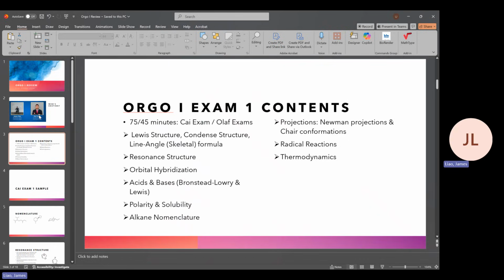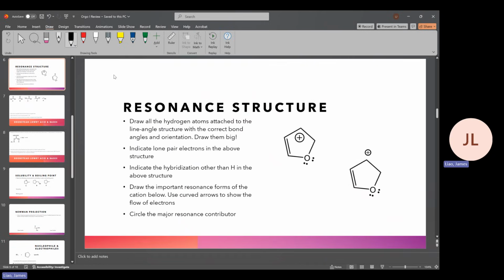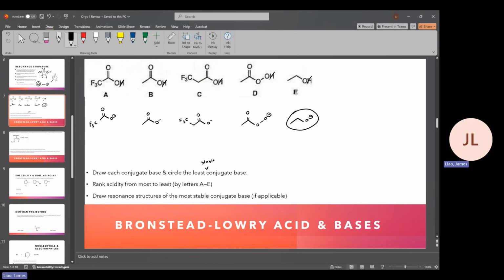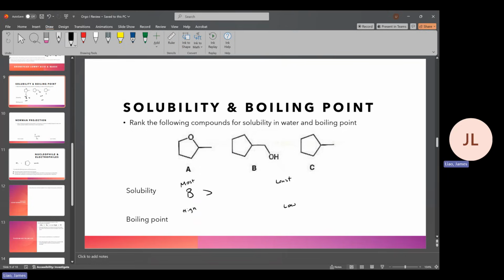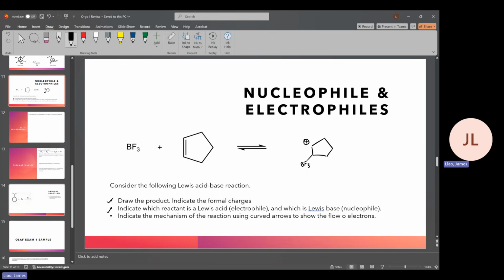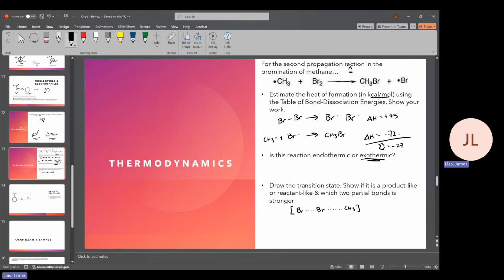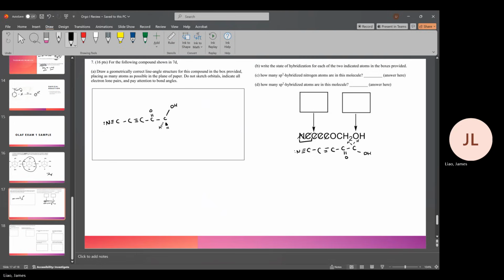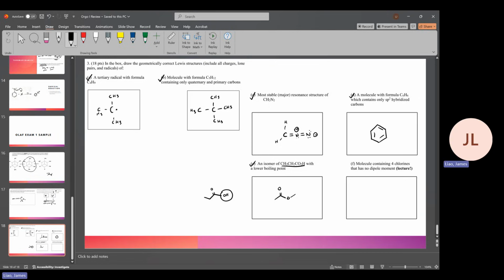Orgo I Exam 1 Review (Spring 2026)